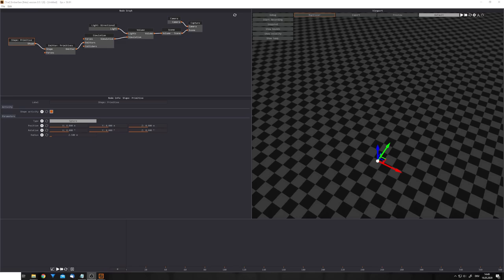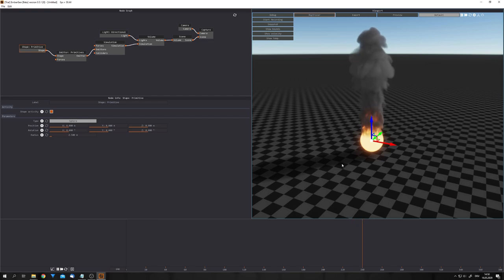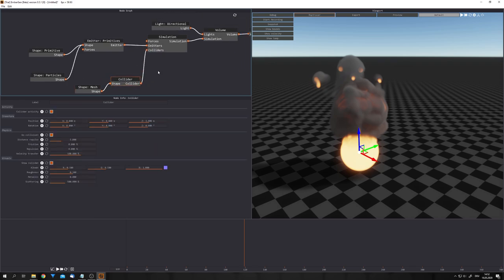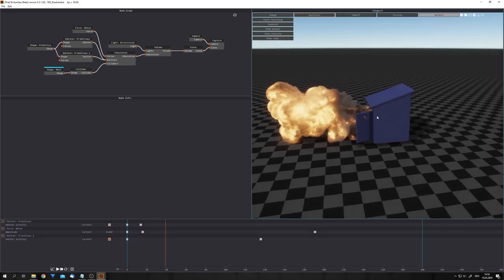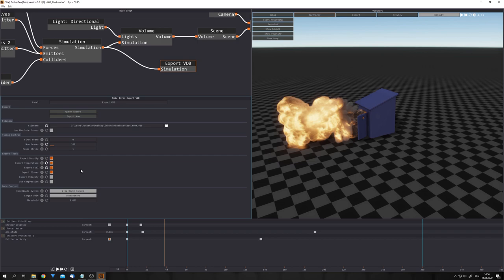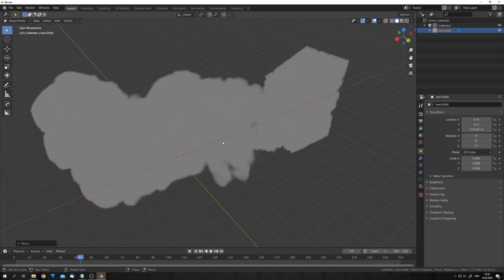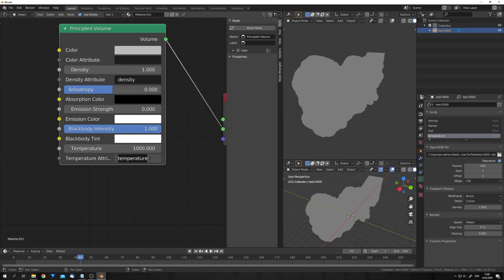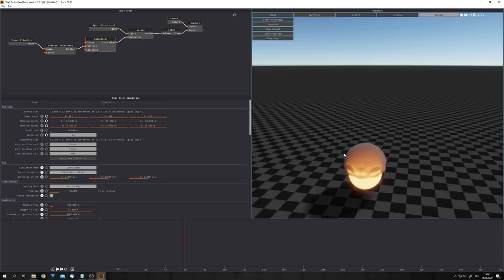Real Time Smoke Simulations to Blender [EmberGen] | English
In this tutorial, I show you how to export real-time smoke simulations from EmberGen to Blender.

**Partners**